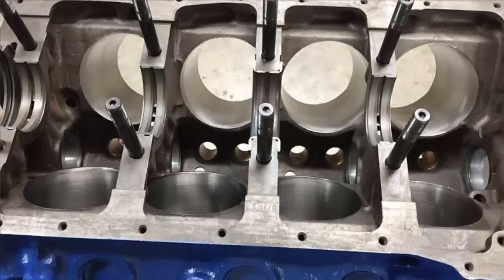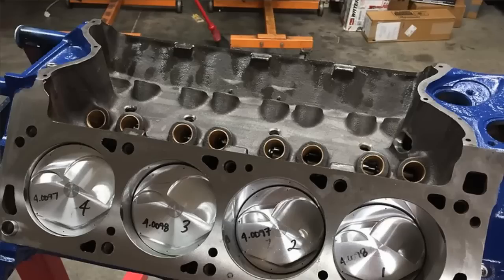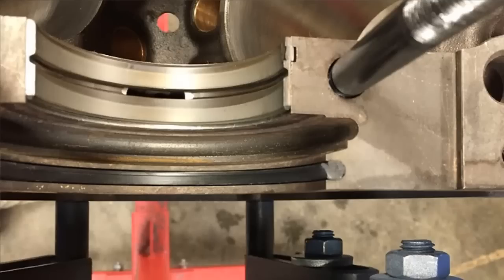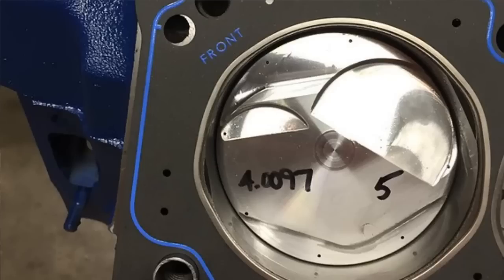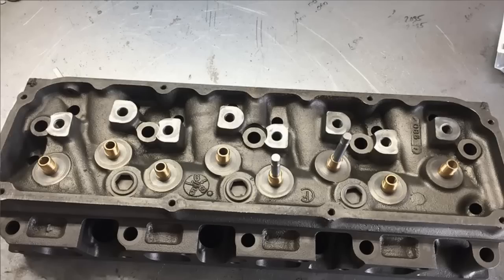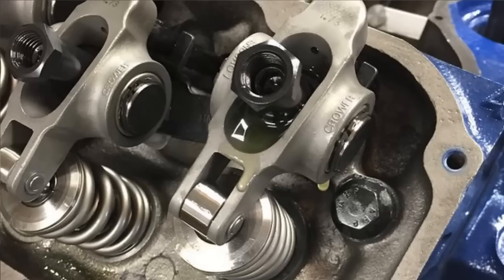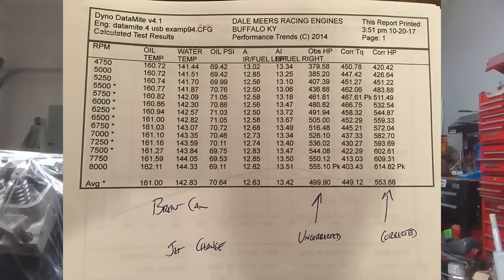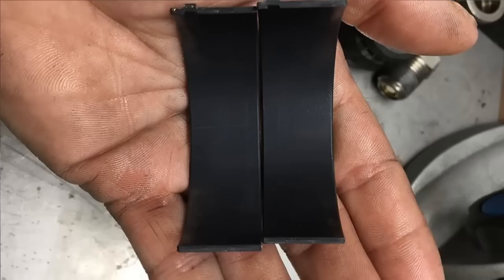Lykins Motorsports 354ci Ford Cleveland Overview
If you're a subscriber to Dragboss Garage's channel, you've seen the recent stirrings of an engine that I built back in 2017 as a dyno mule.  I thought I would fill in some of the details on that build and show some photos of the building process.

Go show Tim some love.